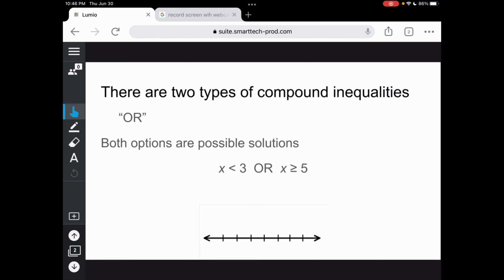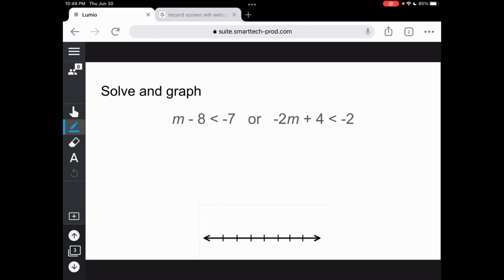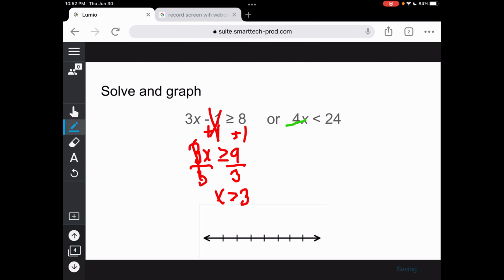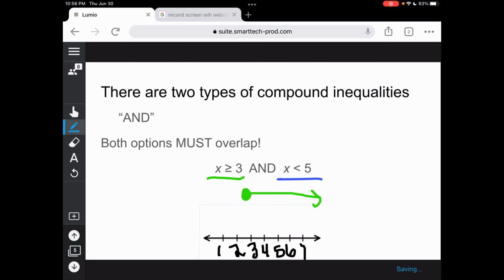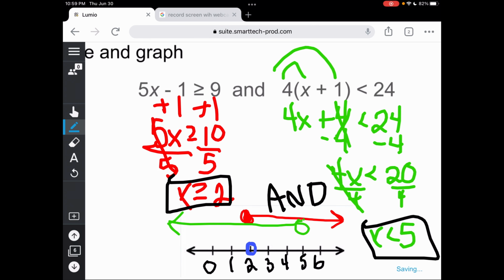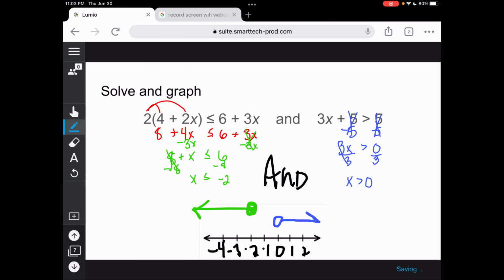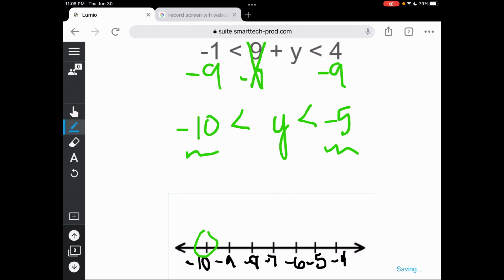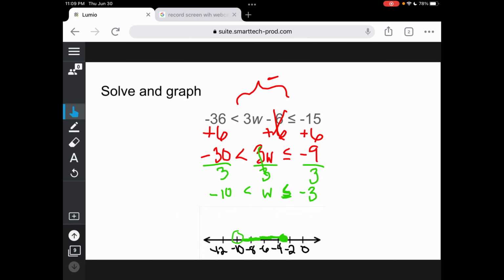Back to Basics - Solving and Graphing Compound Inequalities￼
In this video, we go over how to solve and graph compound inequalities… You know, the “ANDS” and the “ORS.”

Make sure you check out My video on solving and graphing regular any qualities if you are not ready for this one￼: ￼

Nick Perich
Norristown Area School District
Norristown, Pa .